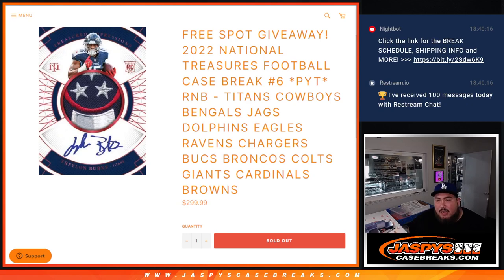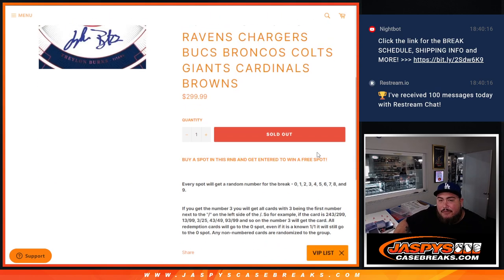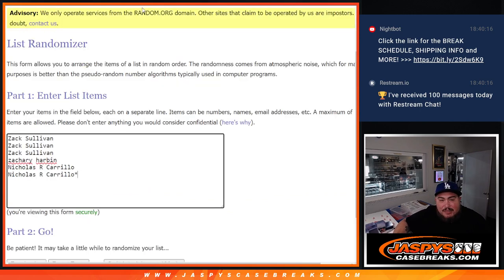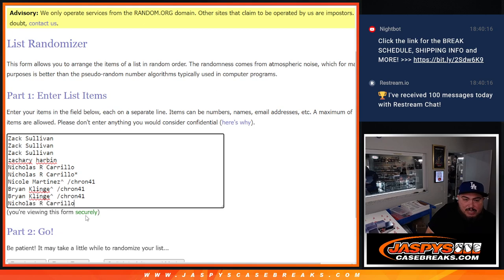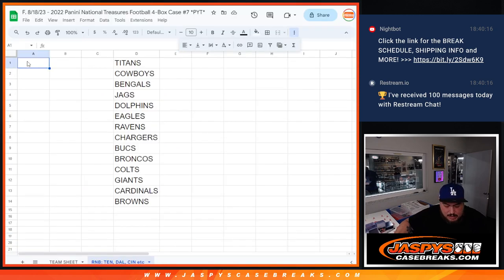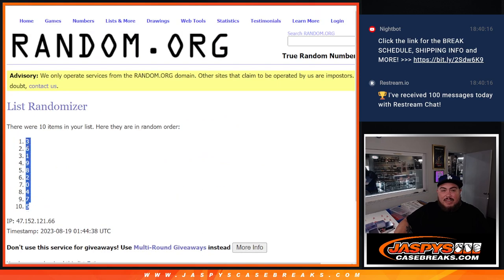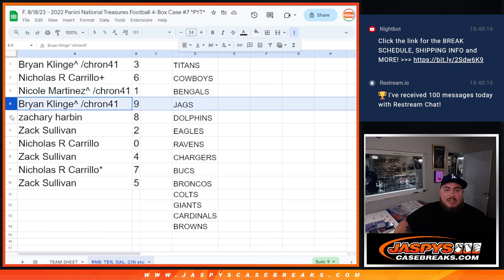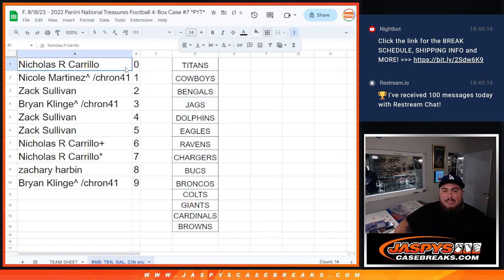F. 8/18/23 - 2022 NATIONAL TREASURES FOOTBALL CASE BREAK #6 *PYT* RNB - TITANS COWBOYS BENGALS etc